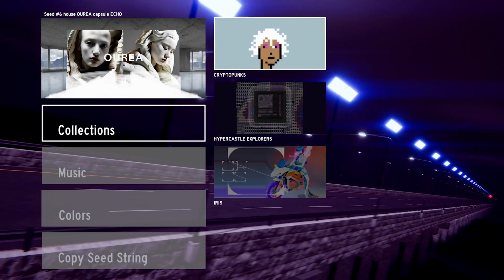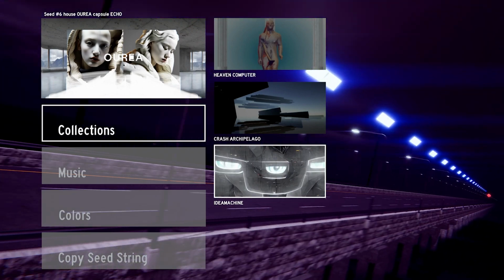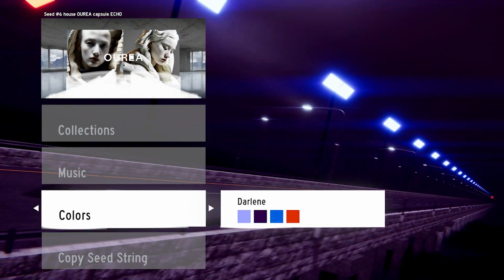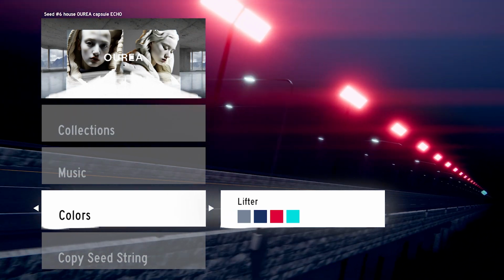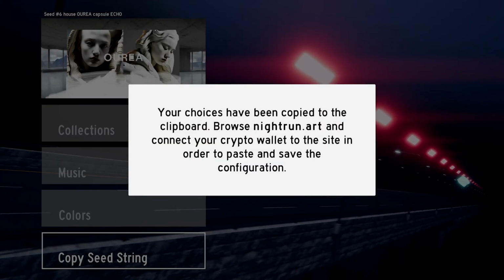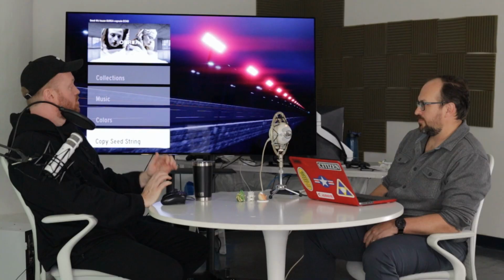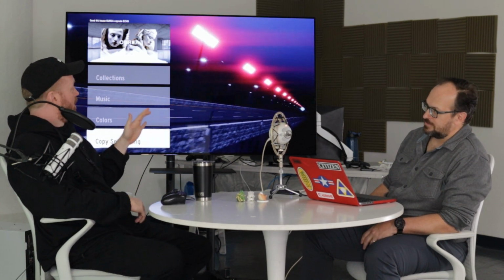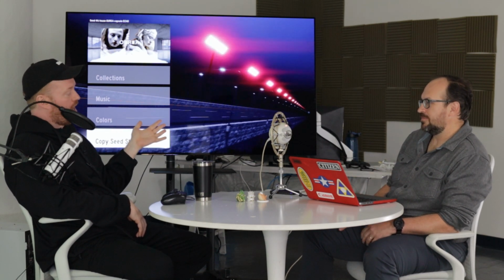Night Run Technical Breakdown - Part 5: Backend & Online High Scores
In this five part video series Matto aka Matt Schell and Josh Vaughan of Thousand Ant talk through the production of Night Run, explore some of technical challenges and unique considerations the game faced and discuss how they solved them.